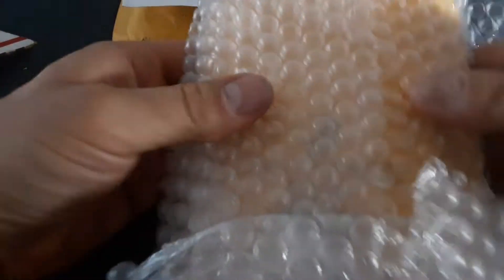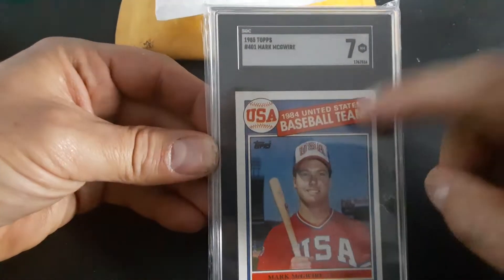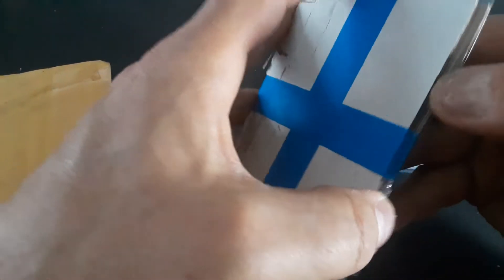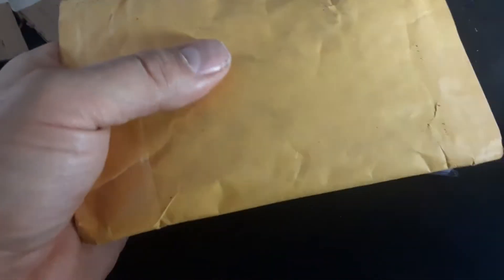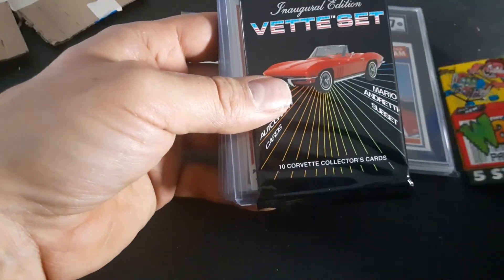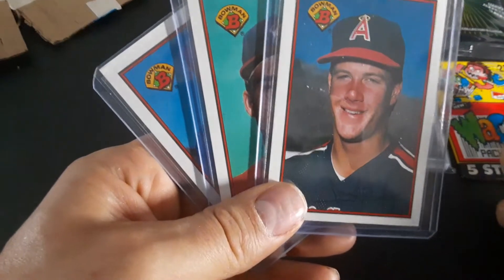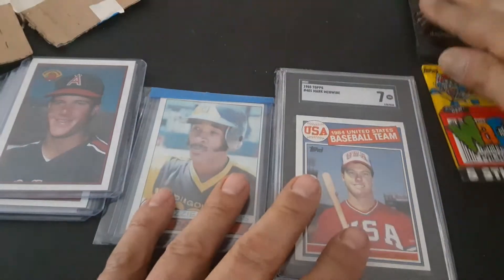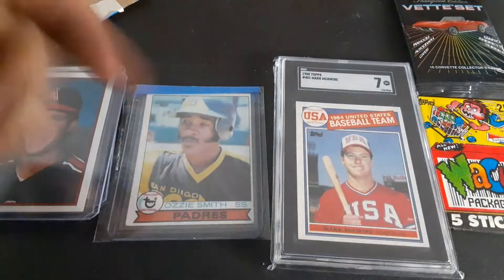Unbelievable sports card rookie giveaway wins! COG Sports Cards & Sammy Thunder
I am extremely lucky this month. I won to big cards on two great channels.